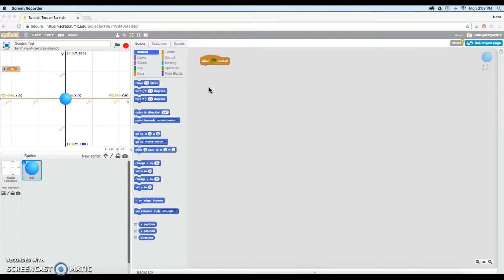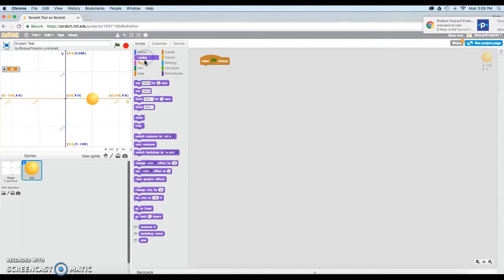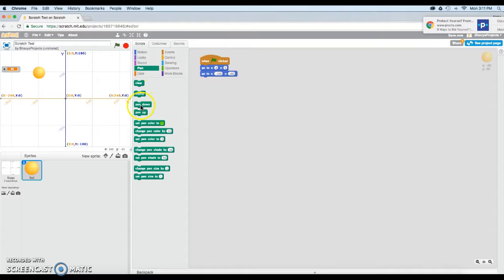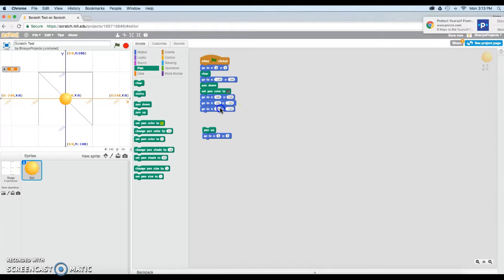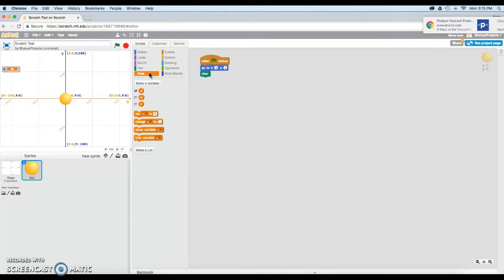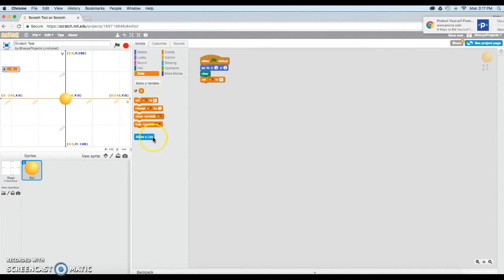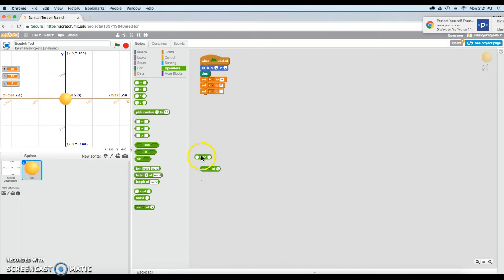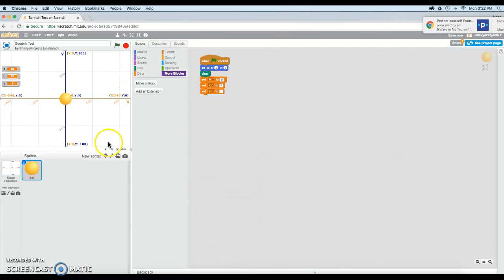Scratch Tutorials : Variables